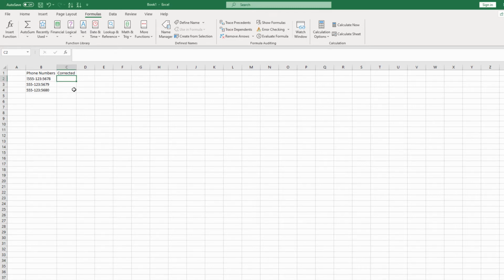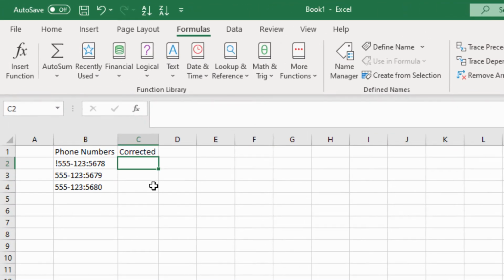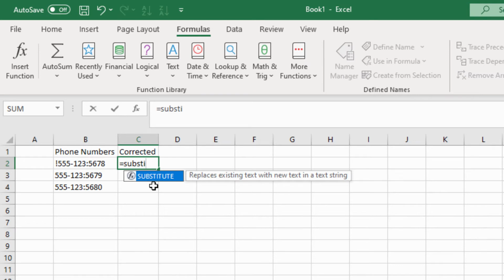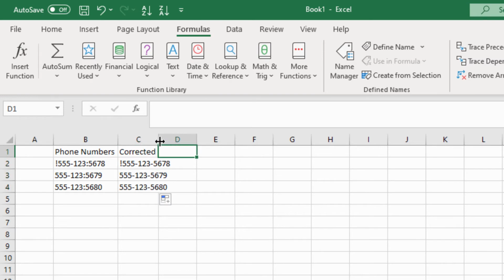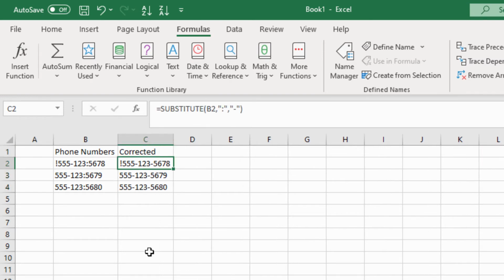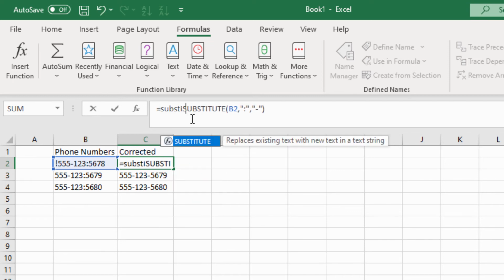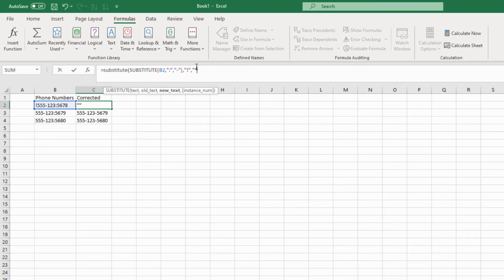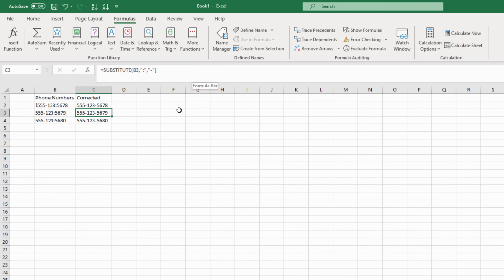How to use the Substitute Function in Microsoft Excel | Excel Nerds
The Substitute Function is a great function to use when replace text strings in your data or correct ill-formatted text.

➡ Data Analysis Course Now on Udemy!